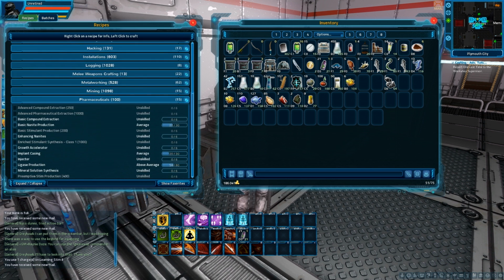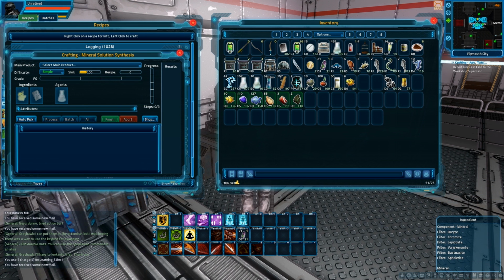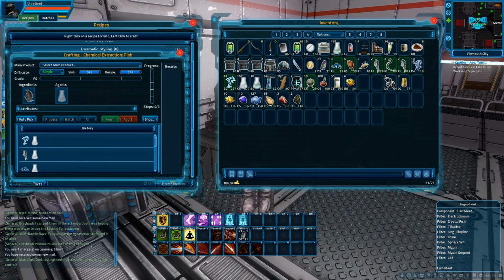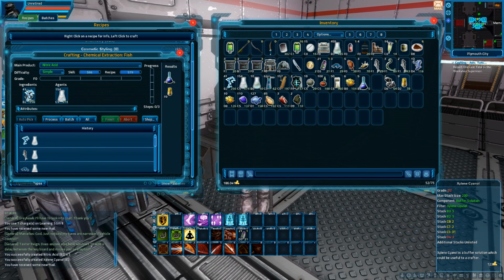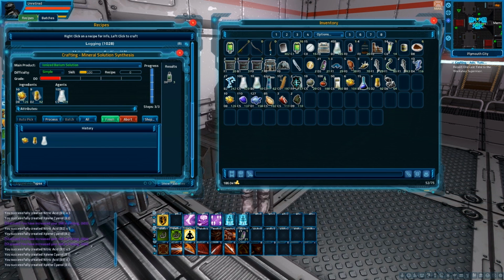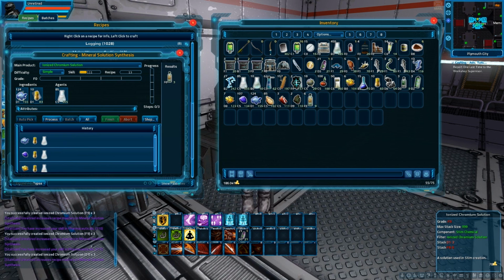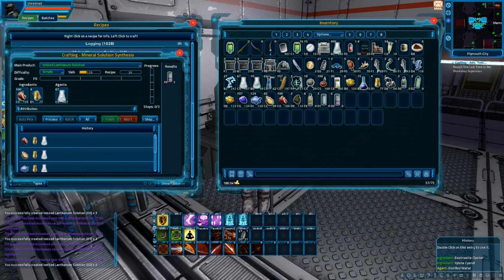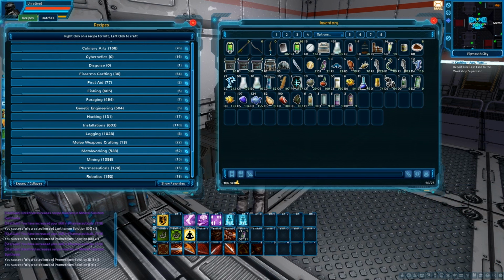[The Repopulation] First Aid Crafting Guide Part 2 Ionized Solutions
Part  2 of our crafting guide shows how to make Ionized solutions.